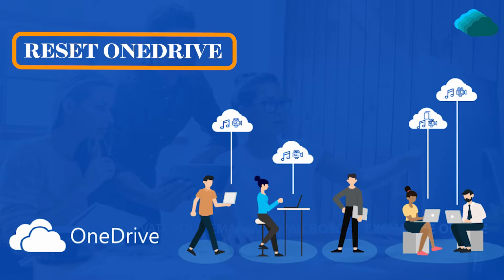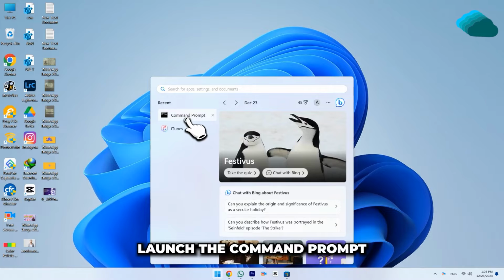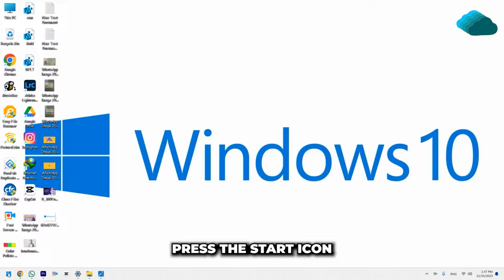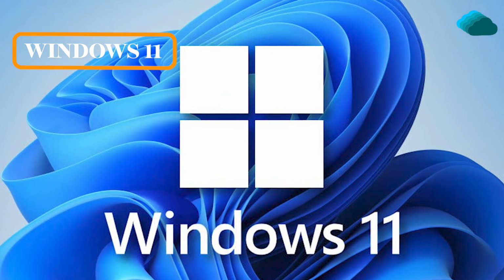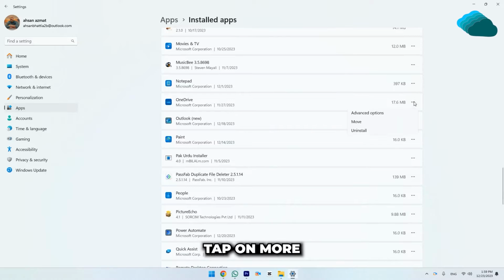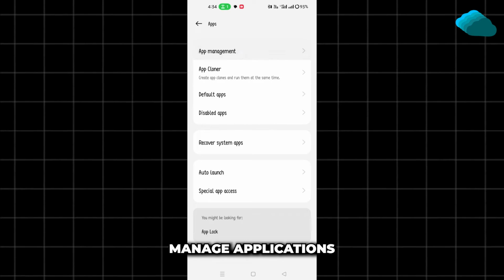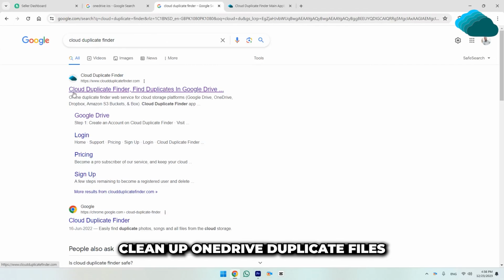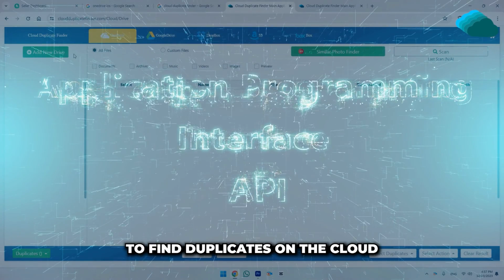Methods to clean OneDrive cache, clear storage, cleanup cloud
Although cache is important for all apps to work, it can be corrupted sometimes. That's why it's recommended to clear cache. But some apps don't show direct options to accomplish this, like OneDrive. See the methods below to clear cache on different devices. And don't worry, it won't make you lose data.

A] Reset Onedrive

By command prompt

Go to the search box.
Enter the command prompt.
In the window, enter wsreset.exe
Tap on Enter.

By command prompt

Launch the command prompt.
Enter: %localappdata%\Microsoft\OneDrive\onedrive.exe/reset
Press Enter.

Reinstall OneDrive

For Windows 10:

Press the Start icon.
Right-click on the OneDrive app.
Choose the uninstall option.

For Windows 11:

Press the Start icon and choose Settings.
Tap on the Apps tab.
Click on Apps & Features.
Go to Microsoft OneDrive.
Tap on More: Uninstall.
Reinstall it.

Clear OneDrive Android app cache

Launch the main menu.
Press Settings.
Click on Applications: Manage Applications.
Press the OneDrive app.
Click on Force Stop.
Tap on the Clear Cache button.
If this doesn't work, repeat the same steps and click on the Clear Data button.

D] Reset the OneDrive iOS app

Press and hold down the OneDrive app.
Press the X symbol.
Click on the Delete App option.
Press and hold down the Sleep/Wake and Home buttons simultaneously. Release them after 8-12 seconds.

Cleanup OneDrive duplicate files:
It’s also wise to deduplicate your OneDrive with web-app like Cloud Duplicate Finder which uses official OneDrive API to find duplicates on the cloud.